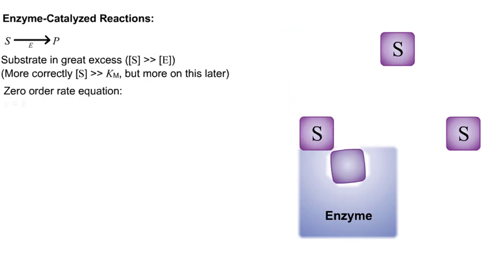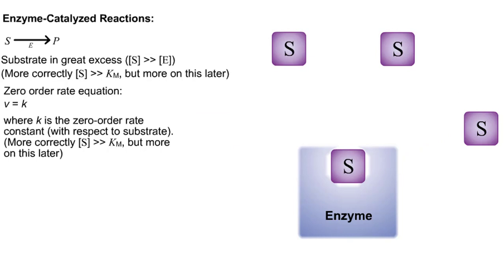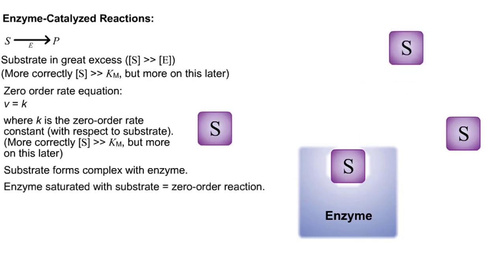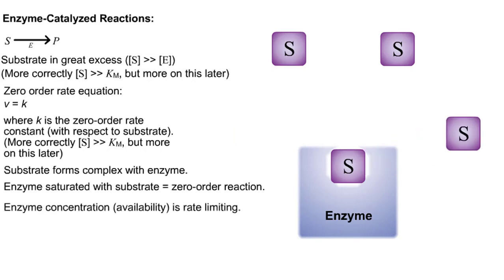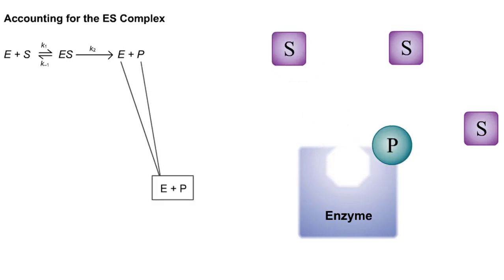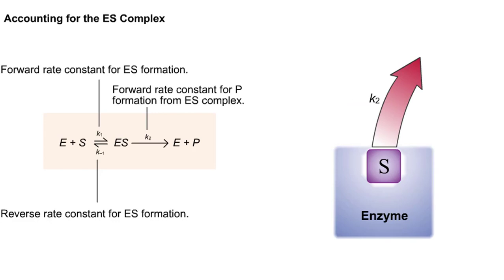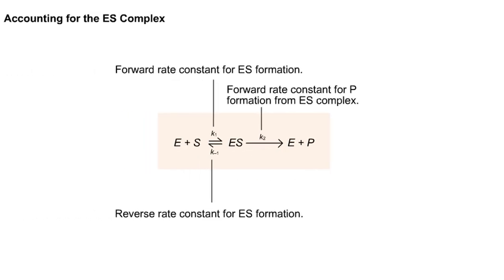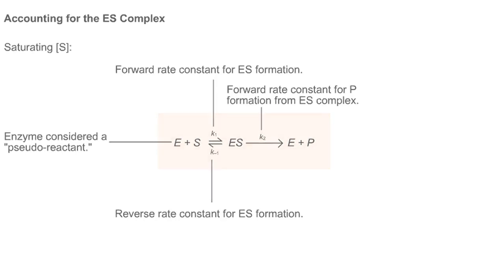Enzyme-Catalyzed Reactions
S P Substrate in great excess ([S] -- [E])
(More correctly [S] -- KM, but more on this later) Zero order rate equation:

v = k
where k is the zero-order rate constant (with respect to substrate).
(More correctly [S] -- KM, but more on this later)
Substrate forms complex with enzyme.

Enzyme saturated with substrate = zero-order reaction.

Enzyme concentration (availability) is rate limiting.
V = Vmax
Vmax is the enzyme-catalyzed zero order rate constant (with respect to substrate).

Four Steps of Enzyme Action

The enzyme and the substrate are in the same area. Some situations have more than one substrate molecule that the enzyme will change.
The enzyme grabs on to the substrate at a special area called the active site.
A process called catalysis happens.
The enzyme releases the product